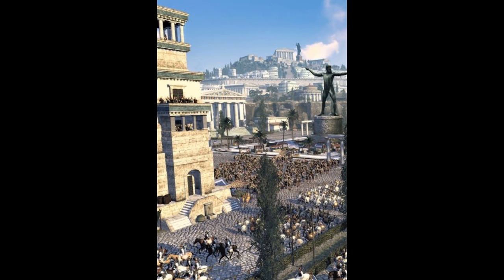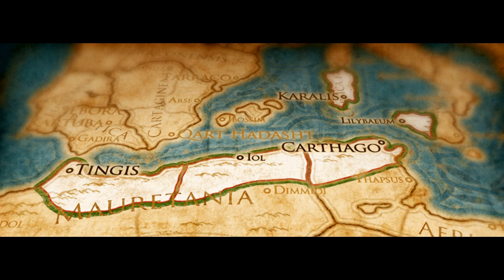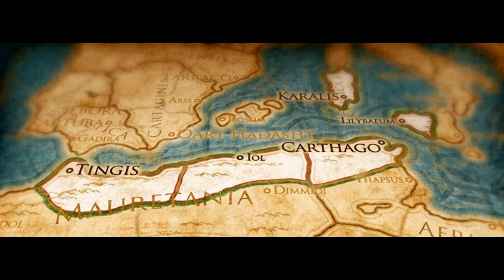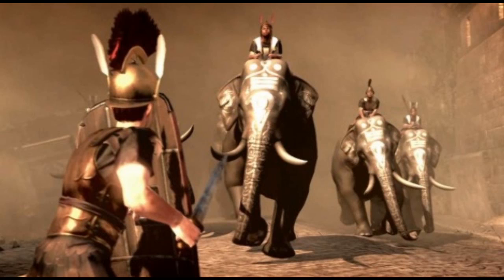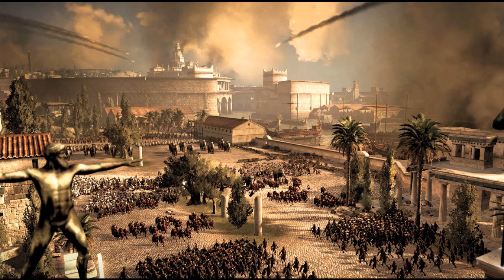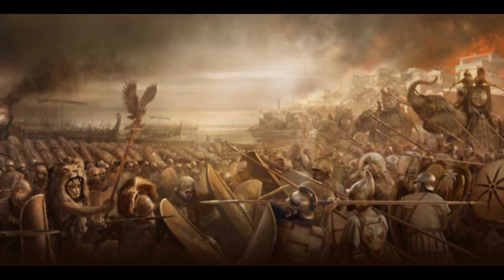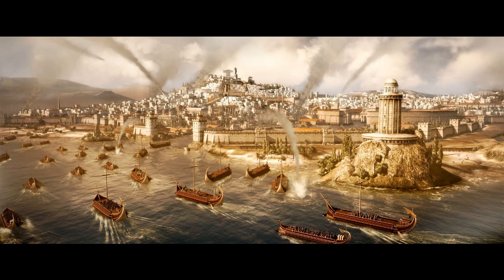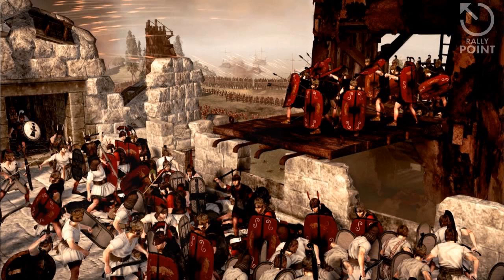Rome Total War 2 - Carthage Battle Strategy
I have researched all the Units in Carthage for Rome II, and I have come up with what I believe to be the best battle strategy for Carthage.